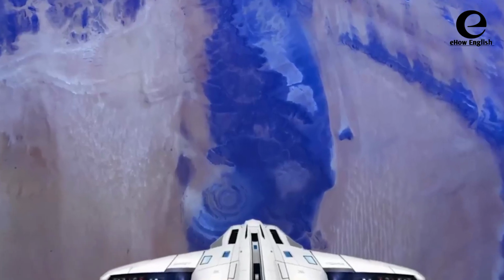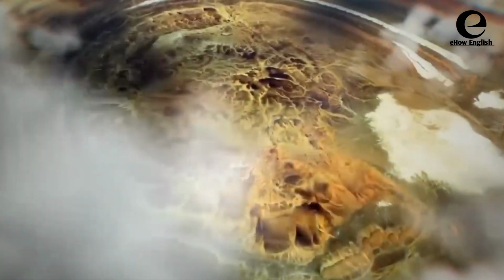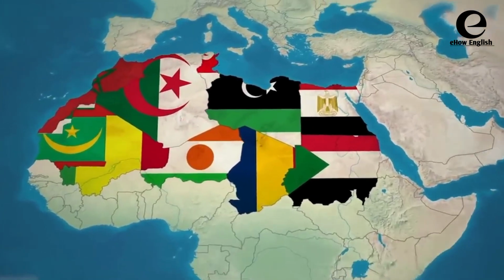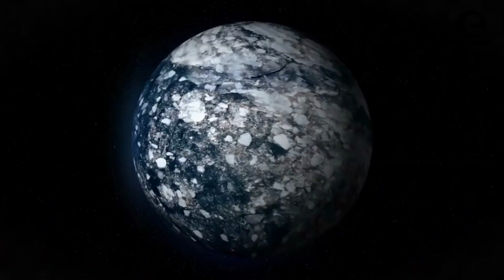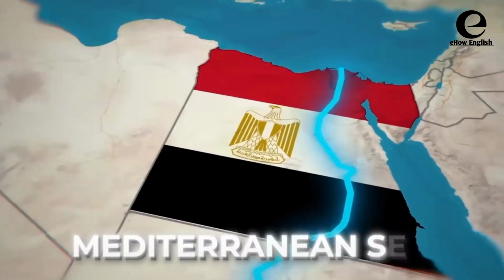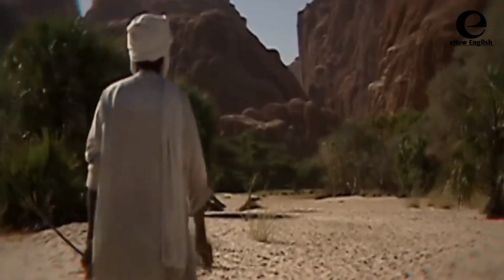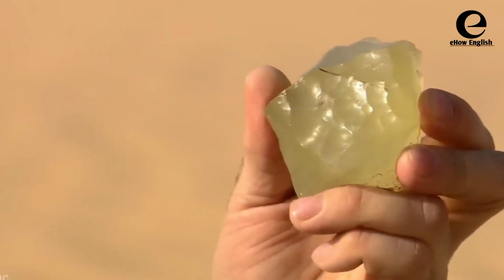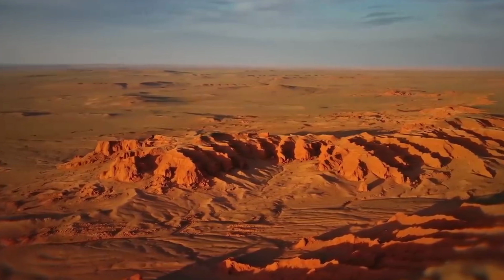What's Hidden Under The Sand of Sahara ? | Secrets of the African Sahara